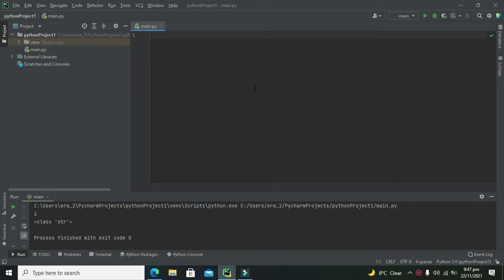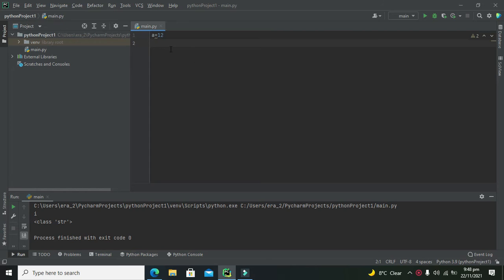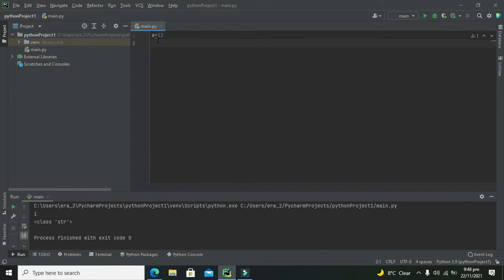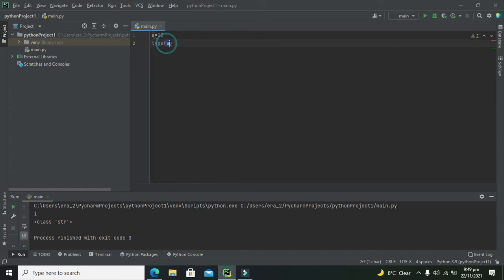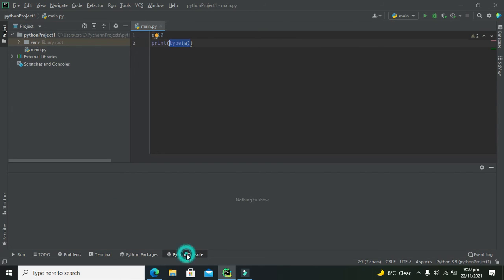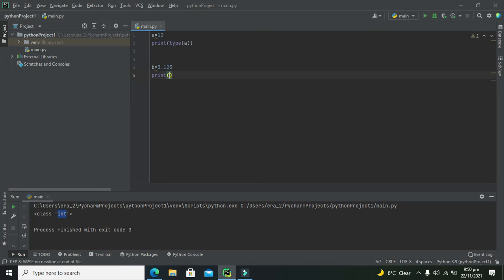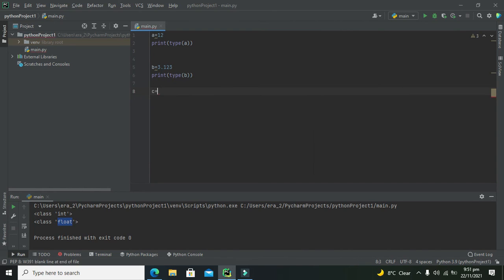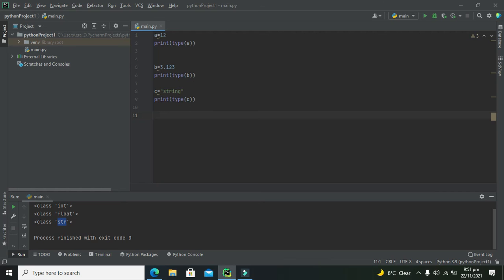how to find the datatype of a variable in pycharm | how to find the datatype of a variable in python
1. how to find the datatype of a variable in pycharm.
2. how to get the datatype of a variable in python/pycharm.
3. complete tutorial on how to find the datatype of a variable in pycharm.